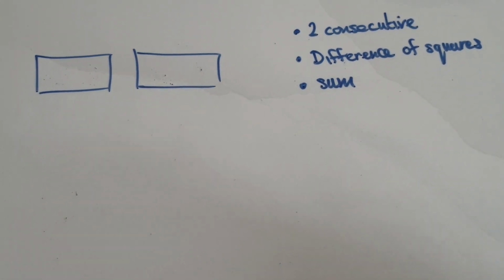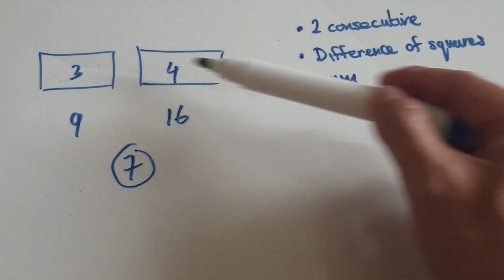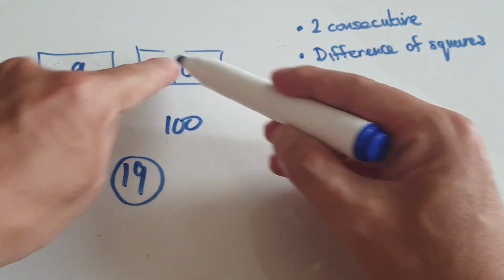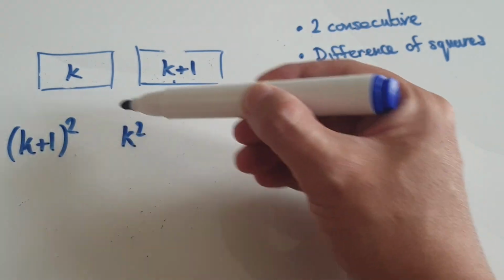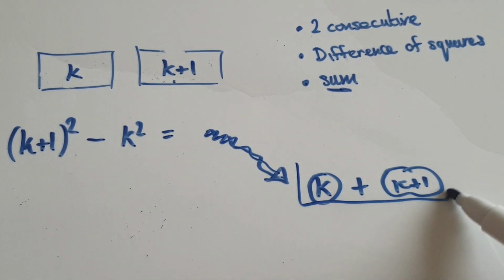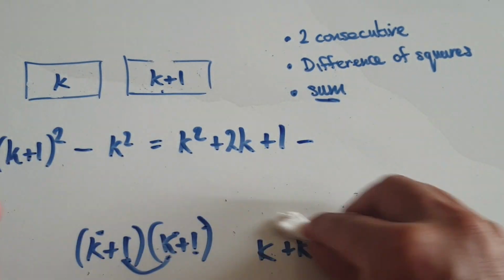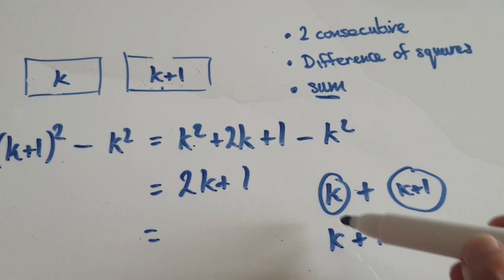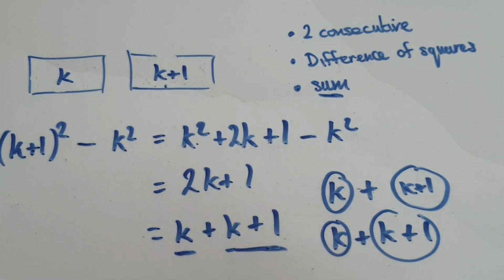Example of a Proof